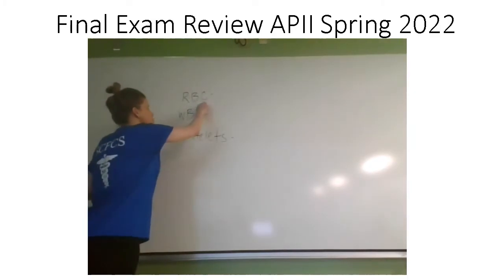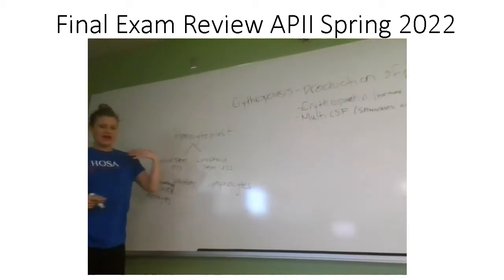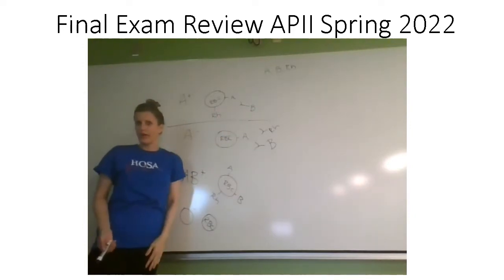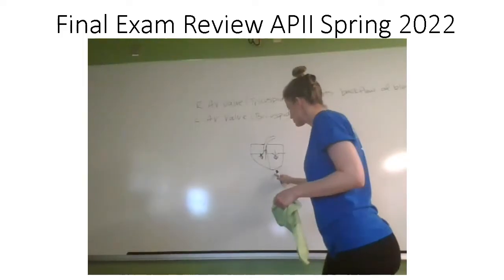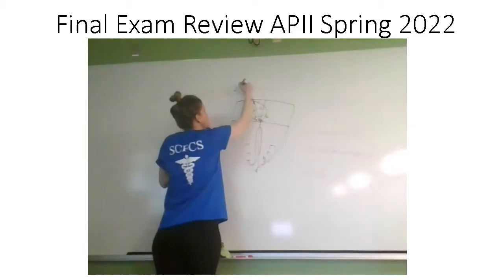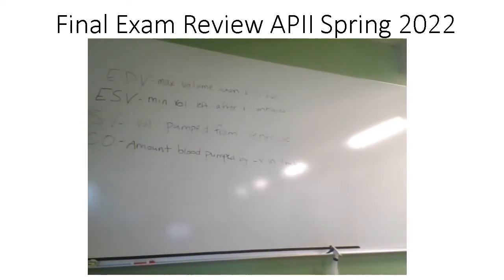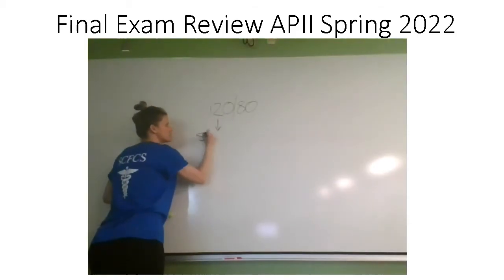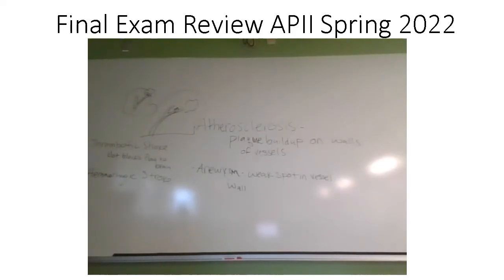Final Exam Review